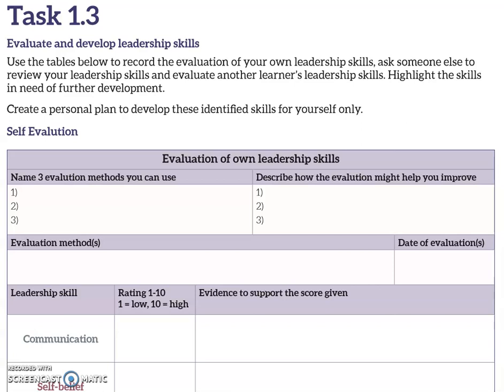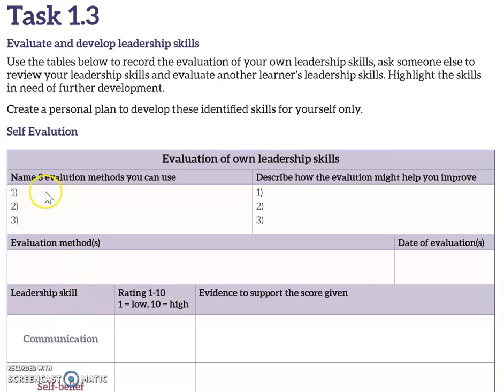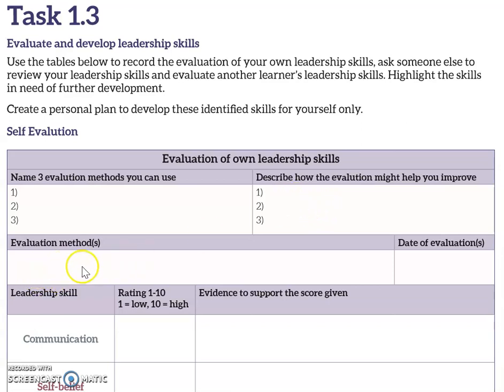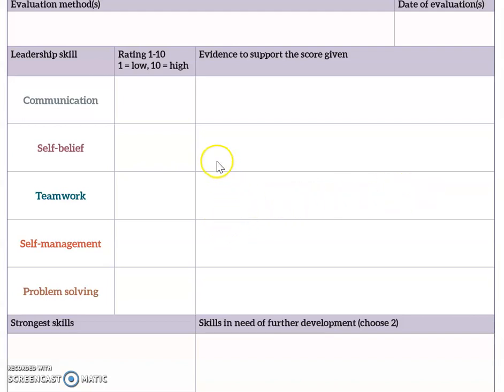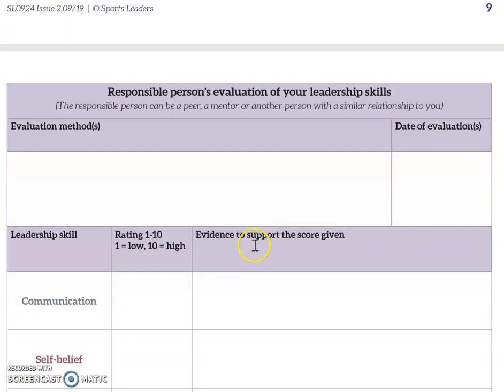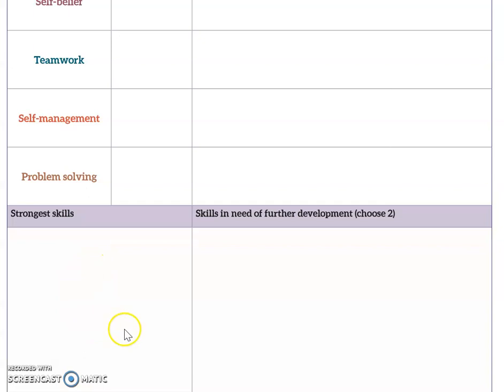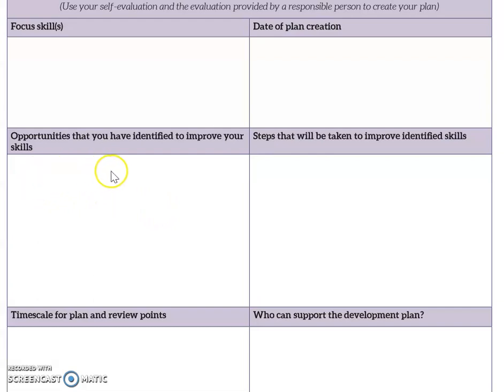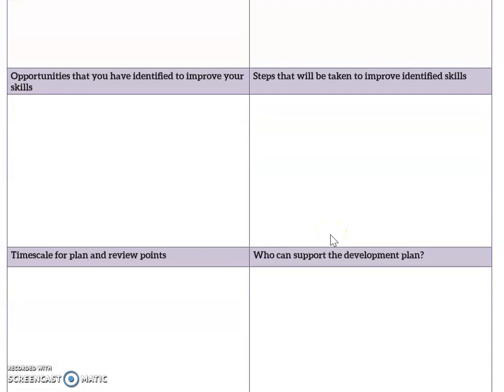Sports Leaders (L3) Task 1.3 Part 1